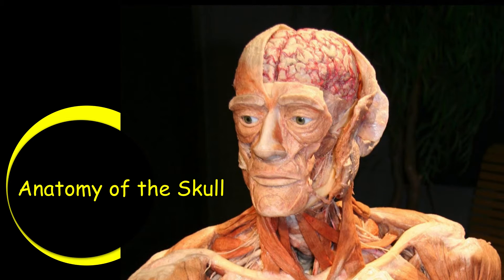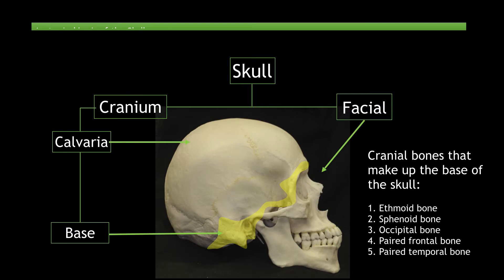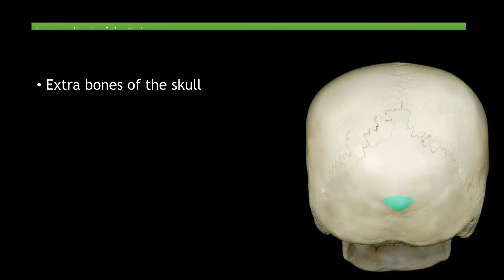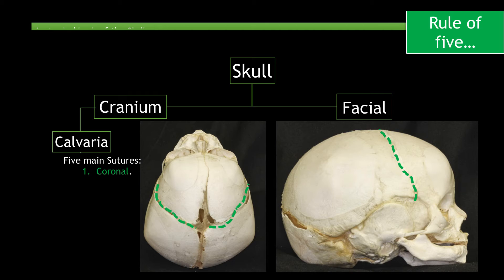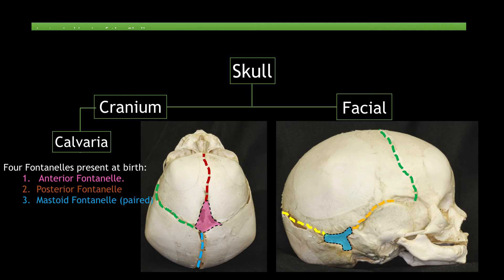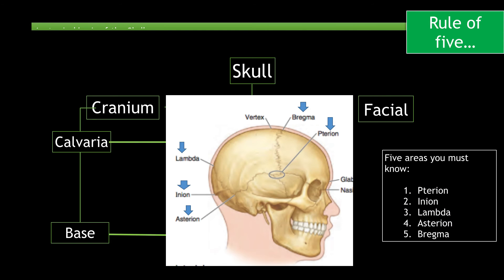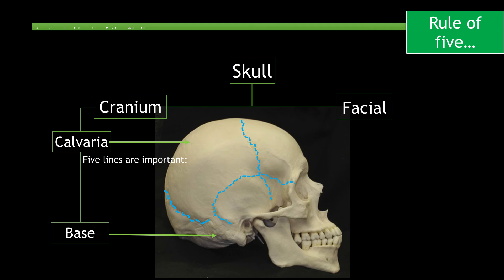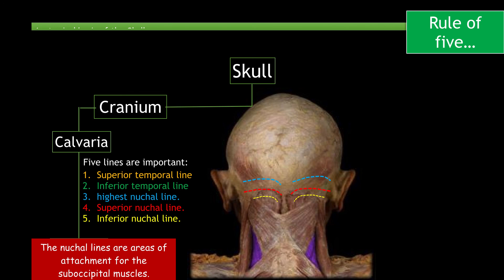Skull Anatomy Made Easy (Part 1)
This video talks about many topics pertaining to skull anatomy such as cranial bones, sutures, fontanelles, important anatomical features and so on.